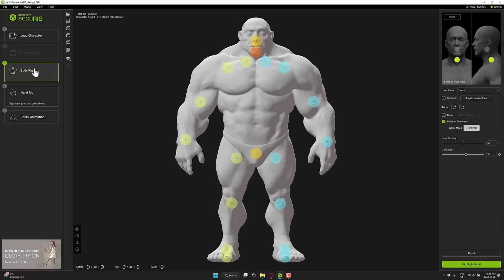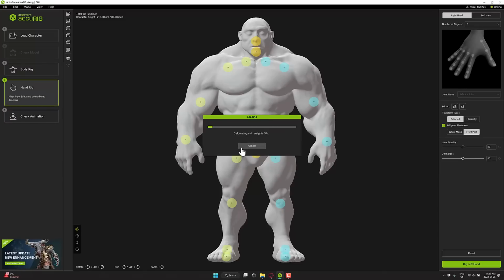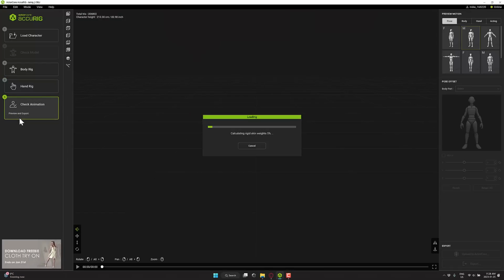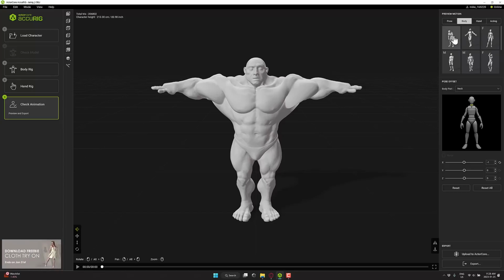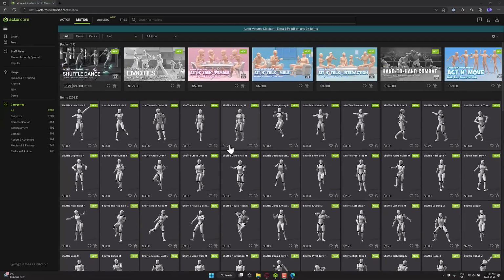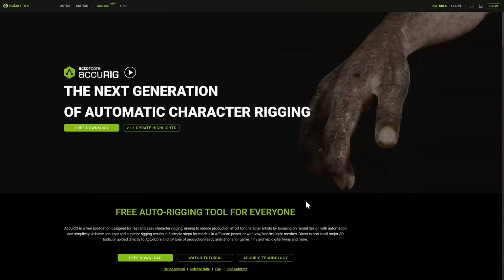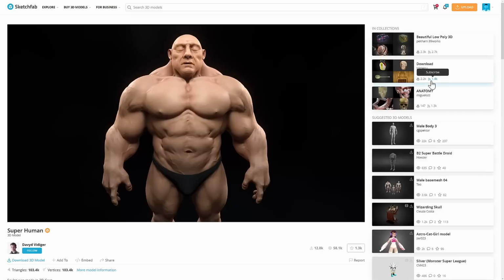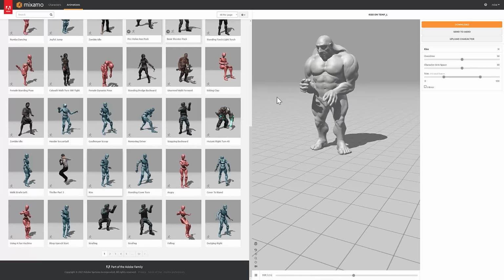AccuRig -- Finally A Mixamo Killer?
Hate rigging?  Yeah, me too.  With this free tool from Reallusion rigging is about as simple as it's possible to be.  AccuRig is available for Windows (sadly only Windows) and enables you to rig characters in just seconds, completely free.  Does it do it better than Mixamo?  In my experiences, yes.